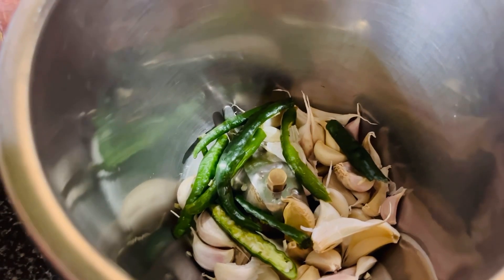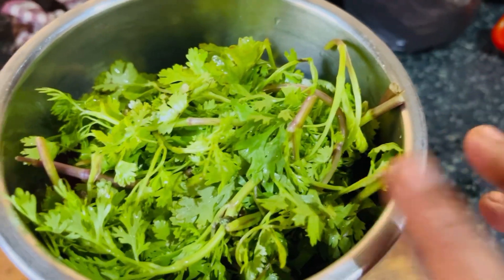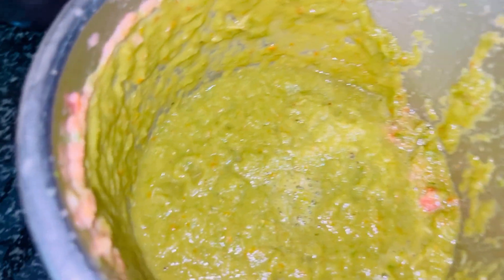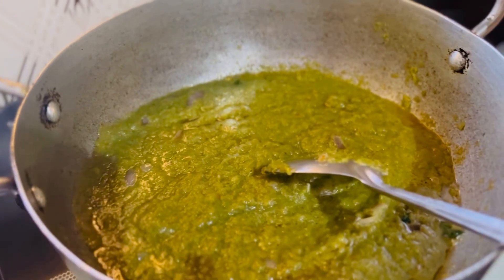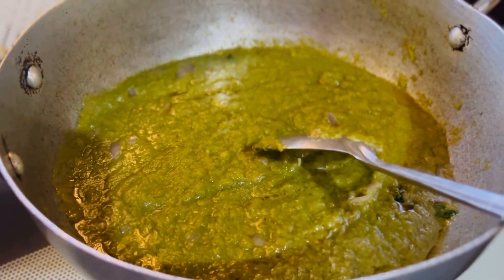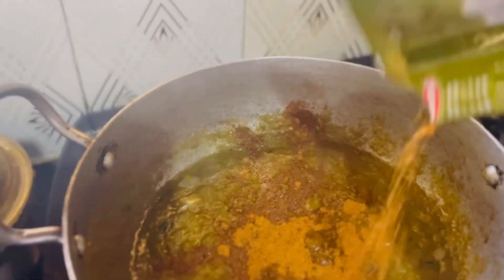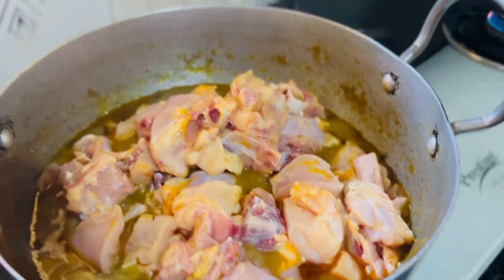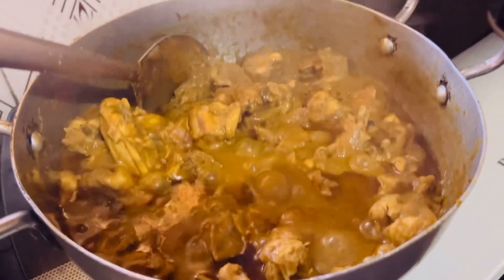Green chicken 🍗 gravy 🤤||Dee vlogs kannada